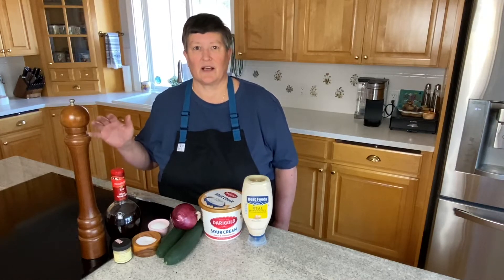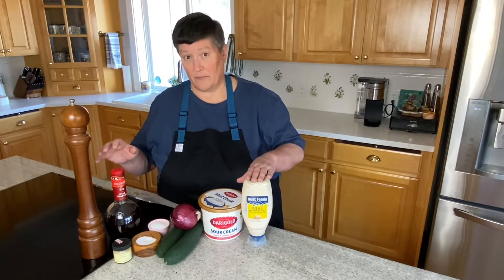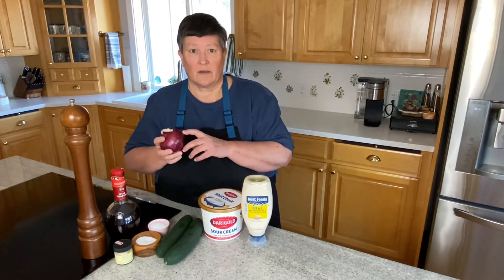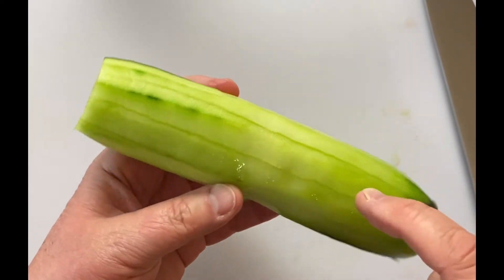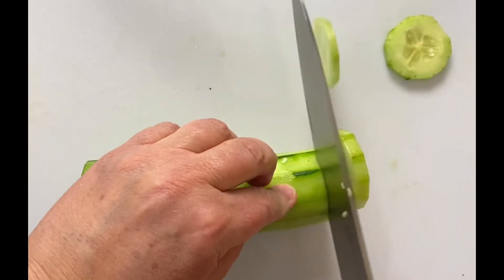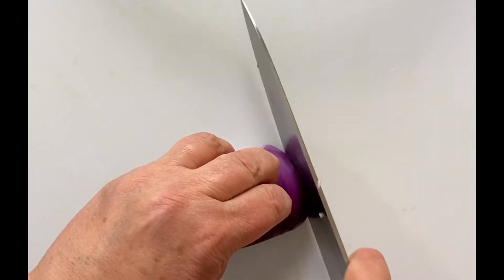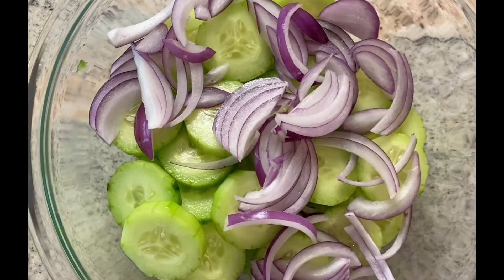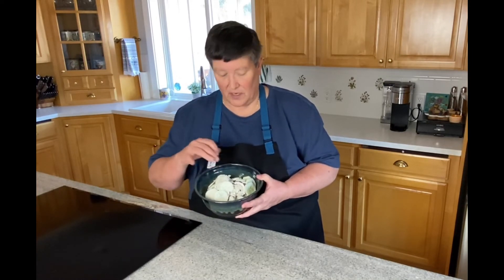Midwest Cucumber Salad - Salad - Spring 2022, Episode 3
Midwest Cucumber Salad

It seems like that at any Midwest picnic or family reunion, someone brought a creamy cucumber salad.  Growing up in the Midwest, we hadn’t yet been exposed to Asian cucumber salads and since most of my relatives are of German or Scandinavian descent, we always got the creamy version.

It’s simplicity is it’s deliciousness – it is tangy, creamy, a little garlicky, a touch sweet and crunchy.  Sometimes a little dill got added depending on which person brough the salad.  It remains my brother-in-law’s favorite to this day!

Midwest Cucumber Salad
Serves 6

2 medium cucumbers
½ medium onion, red (I like the color contrast, but any onion will do for flavor)
½ cup  sour cream
¼ cup   mayonnaise
2 Tbsp.    vinegar, red wine or cider
1 ½ tsp.    sugar, granulated
½ tsp.      garlic powder
1 tsp.   salt
½ tsp.      pepper, black, ground

1. Peel (or not) each cucumber and slice into ¼” slices and place in mixing bowl.
2. Slice onion into thin slices and add to bowl.
3. In a small mixing bowl, remaining ingredients and stir together with a whip.
4. Pour dressing over the cucumbers and onions and allow to marinate in the fridge for about an hour before serving.

Tools needed:

Mixing bowls
Cutting board
Knife